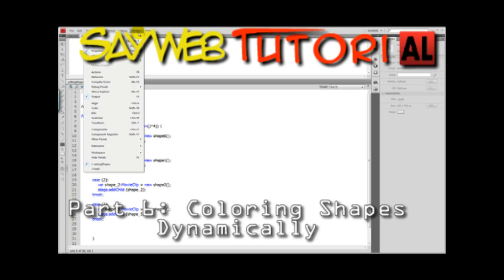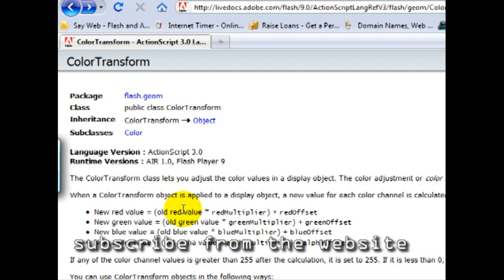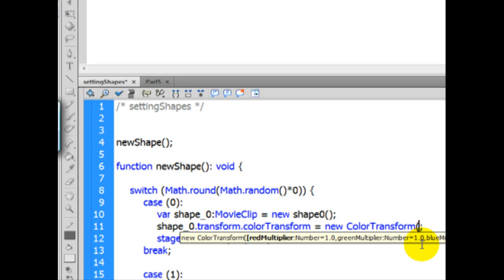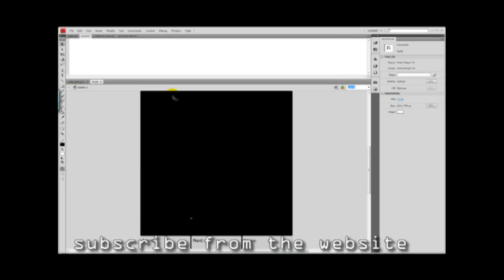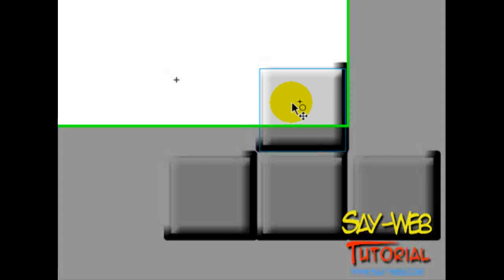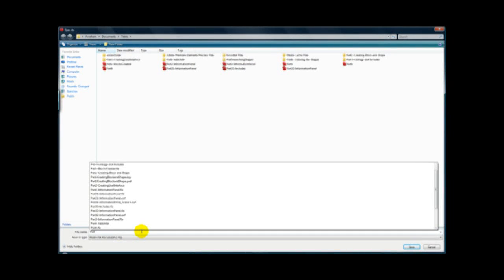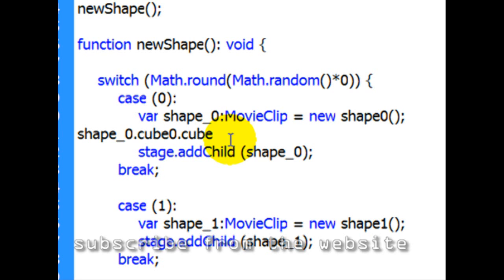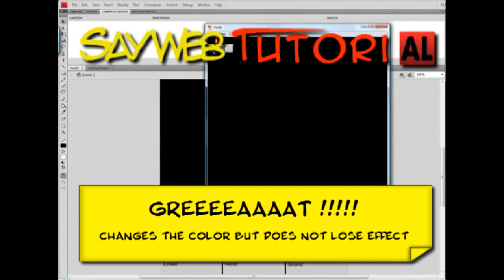Your Own Tetris Part 6: Changing Colors Dinamically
Learn how to change shape colors without losing any effect using ActionScript 3.0